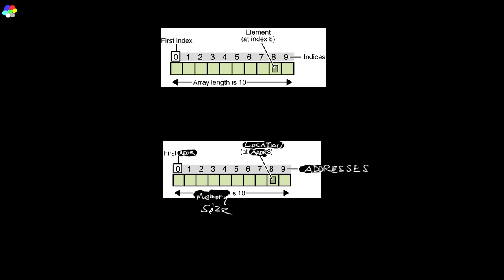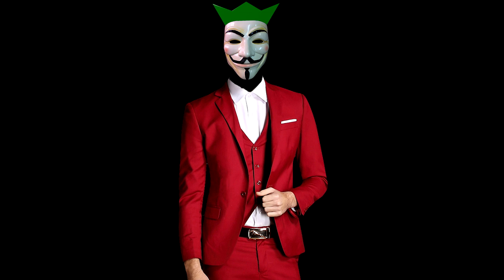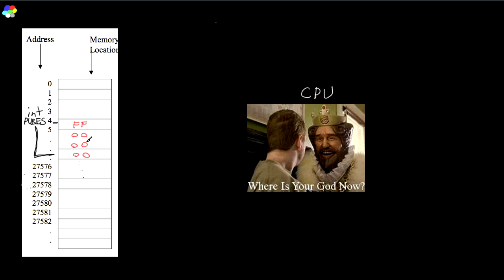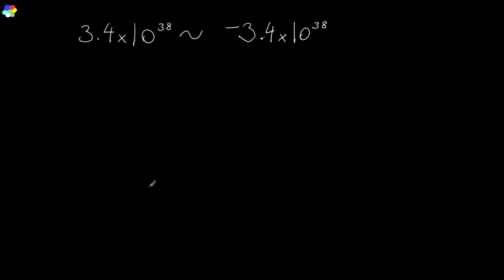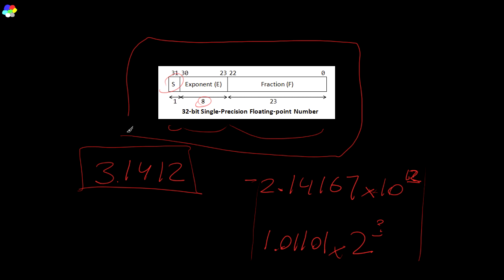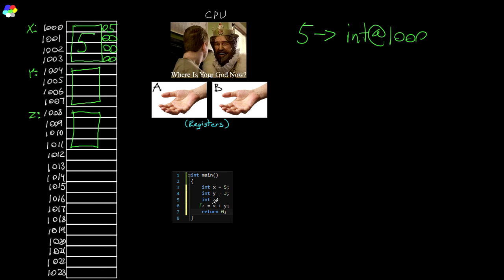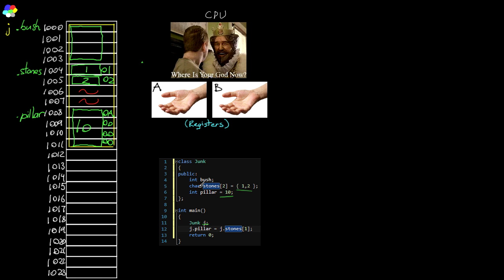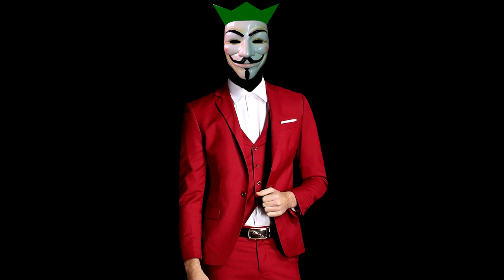Intermediate C++ Game Programming DirectX [Memory / Binary / Variables] Tutorial 1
Tutorial on memory, the binary and hexadecimal number systems, and organization of variables in C++.

End slate theme: We're all under the starsby Eric Skiff